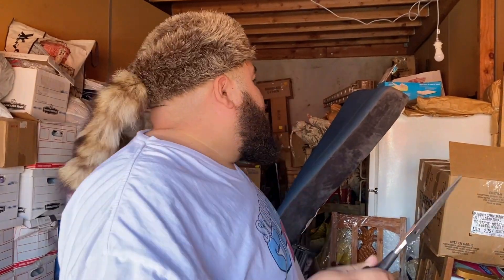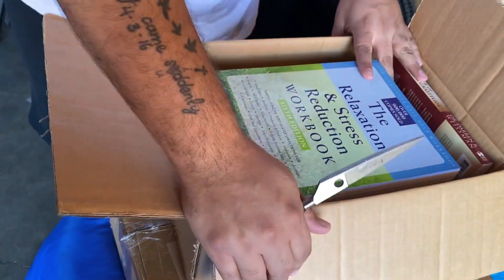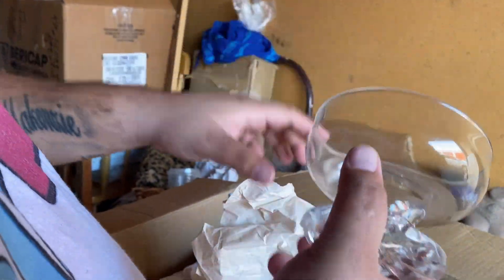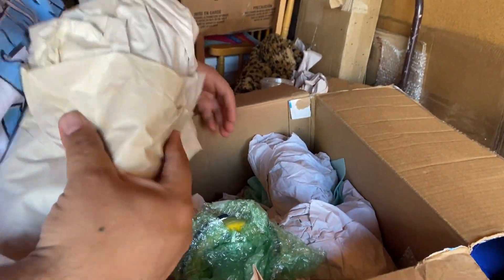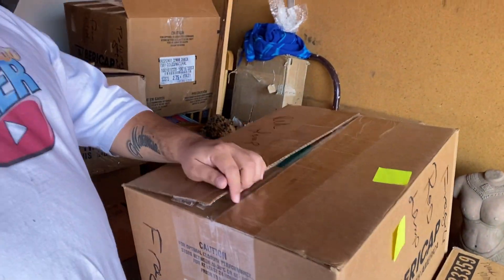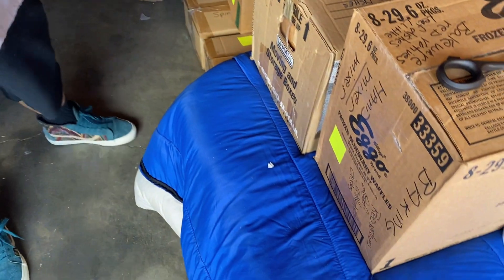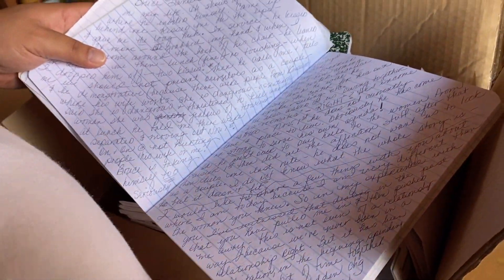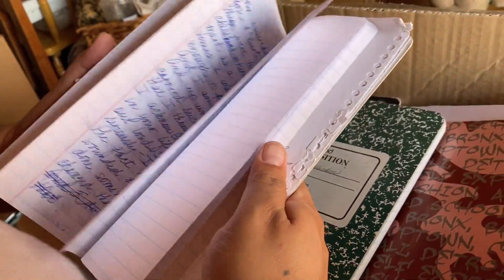UNBELIEVABLE WHAT WE FOUND in an abandoned storage unit | brings huge profits💵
More fun from our January Pods.